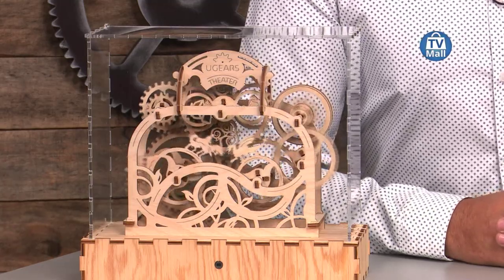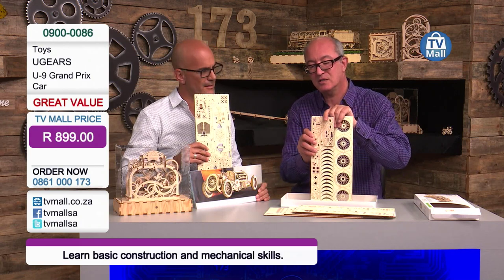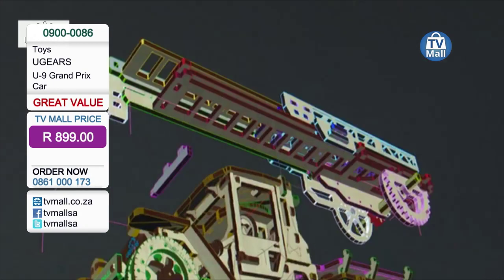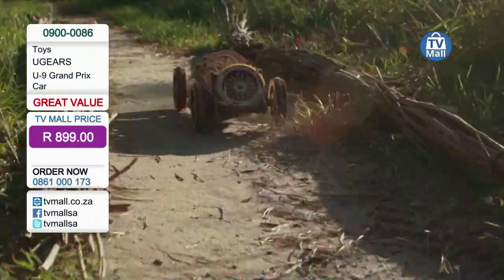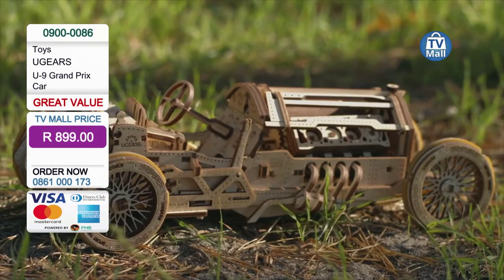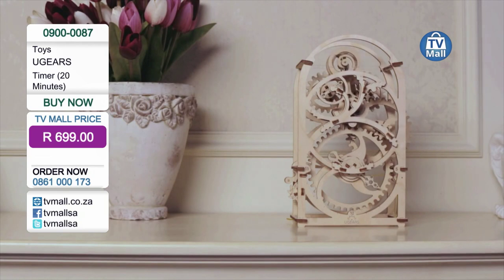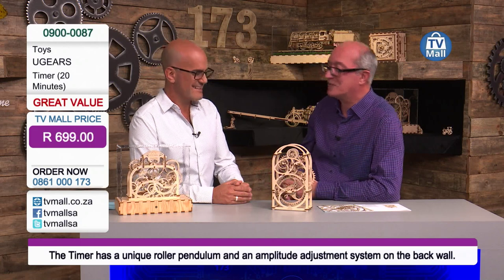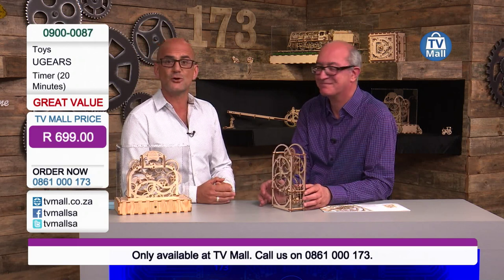UGEARS on TV Mall July 17 2018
Africa's first live TV shopping channel sells UGEARS!  The 3D flat packed laser cut wood puzzle/mechanised toy that you assemble without glue or tools.